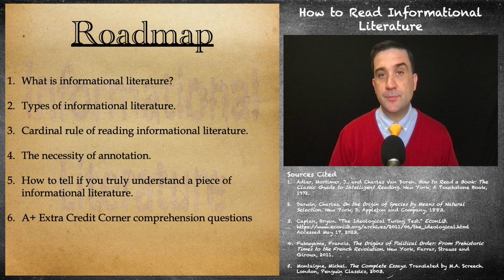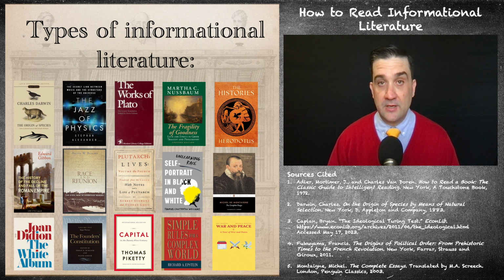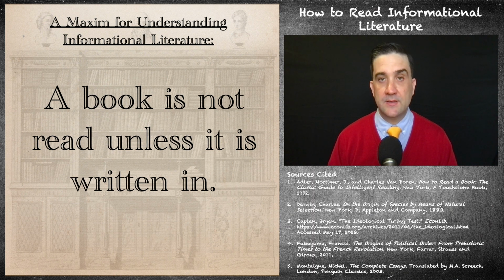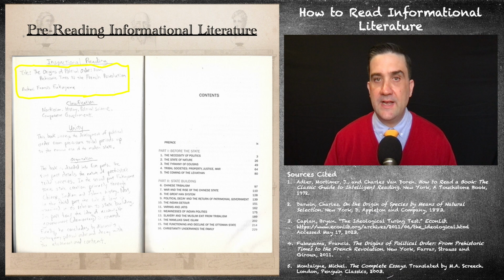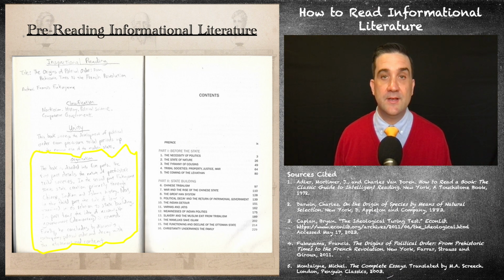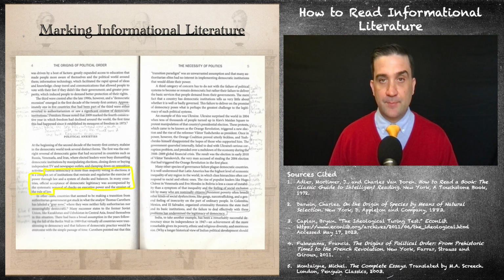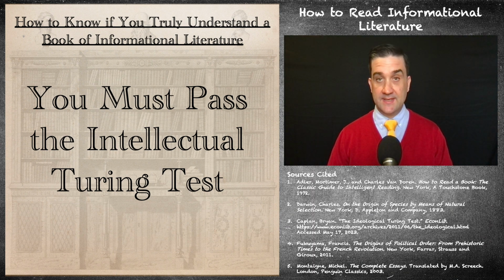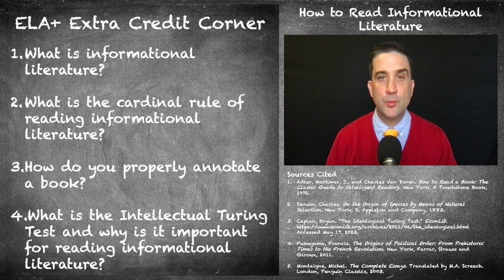How to Read Informational Literature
Welcome to ELA+!

ELA+ is a free, supplemental guide to the English language arts. This video offers a lesson on how to intelligently read informational literature. It's part of a How to Read series from ELA+. Find links to the other video lessons in this series below.

00:00 - Introduction
00:25 - Roapmap
01:24 - What is Informational Literature?
02:23 - Types of Informational Literature
03:43 - The Cardinal Rule of Reading Informational Literature
04:45 - A Maxim for Reading Informational Literature
06:35 - How to Annotate Your Books
15:30 - The Intellectual Turing Test
17:27 - Criticize a Book Only After Understanding It
18:23 - Lesson Review
18:51 - A+ Extra Credit Corner Comprehension Questions
19:10 - Outro

SOURCES CITED

Adler, Mortimer, J., and Charles Van Doren. How to Read a Book: The Classic Guide to Intelligent Reading. New York, A Touchstone Book, 1972.

Darwin, Charles. On the Origin of Species by Means of Natural Selection. New York, D. Appleton and Company, 1883.

Caplan, Bryan. “The Ideological Turing Test.” EconLib. Accessed May 17, 2023.

Fukuyama, Francis. The Origins of Political Order: From Prehistoric Times to the French Revolution. New York, Farrar, Strauss and Giroux, 2011.

Montaigne, Michel. The Complete Essays. Translated by M.A. Screech. London, Penguin Classics, 2003.

RELEVANT VIDEO LESSONS